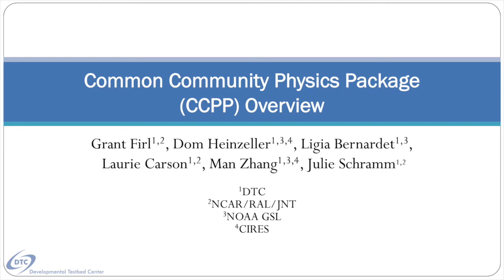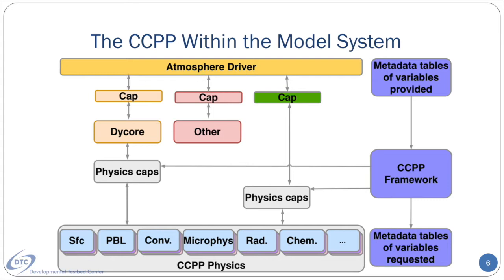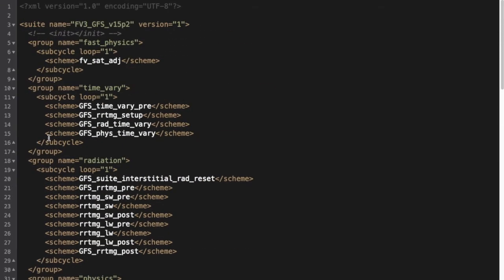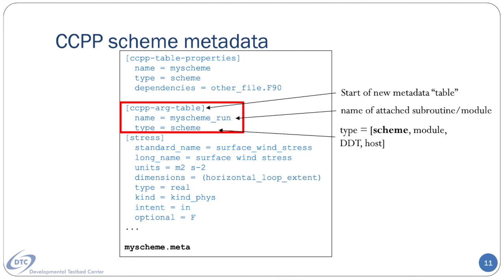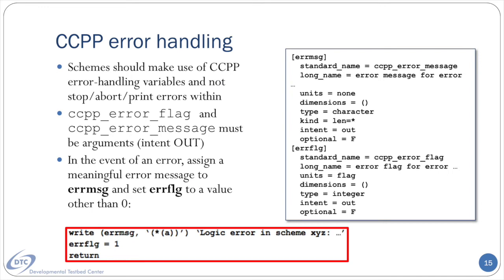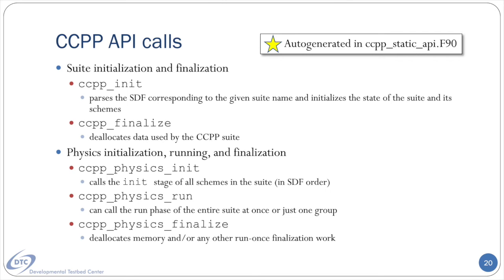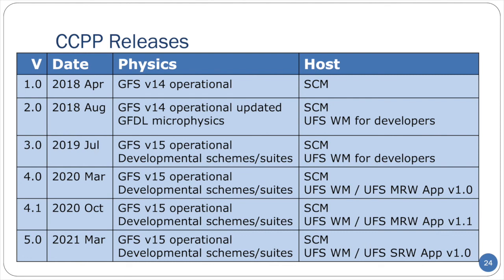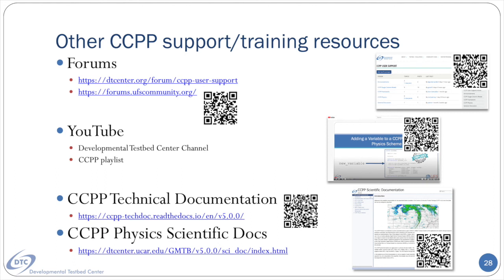CCPP Overview, v5.0.0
CCPP key concepts and capabilities